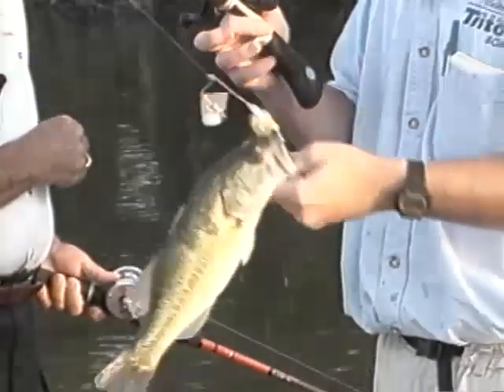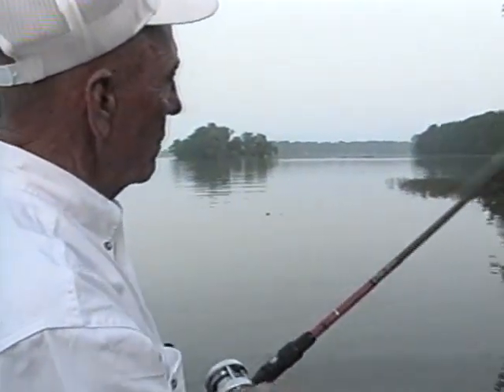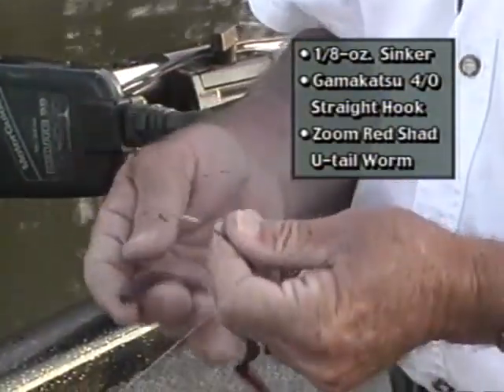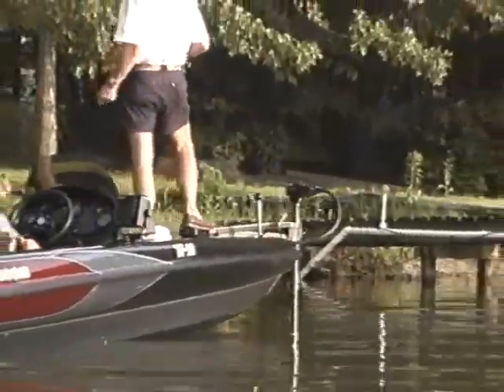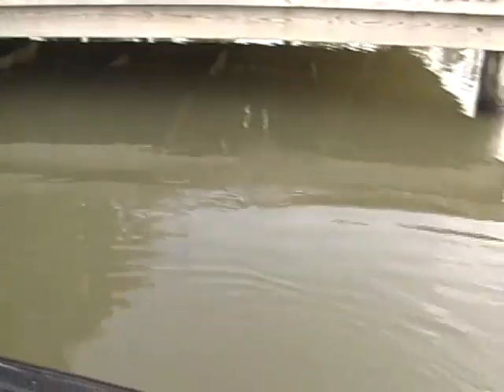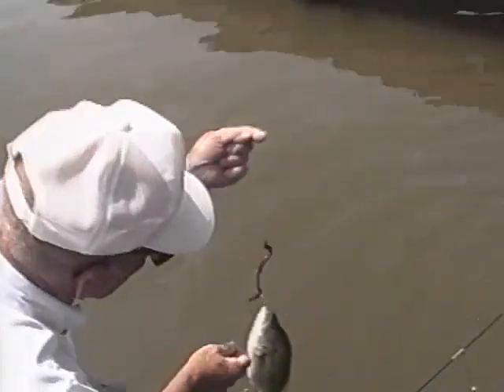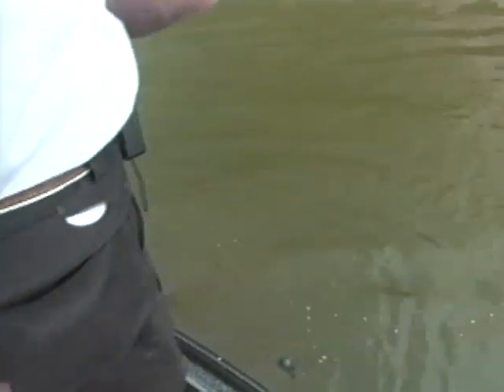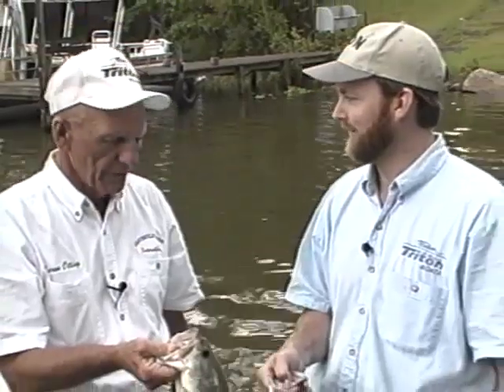Weiss Bass Summer Patterns With Aaron Otting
Lake Weiss legend Aaron Otting, of Cartersville, Ga., shows GON editor Lindsay Thomas Jr. two super summertime patterns for Weiss bass. They fish buzzaits early and then flip docks once the sun gets up. The segment was filmed on June 4, 1999 and appeared on GON-TV, airing nationally on The Outdoor Channel and dozens local Georgia television stations. A featured article appeared in the July, 1999 issue of Georgia Outdoor News magazine and is available